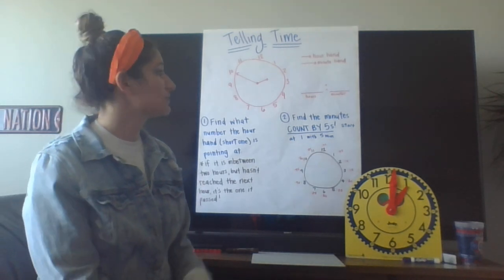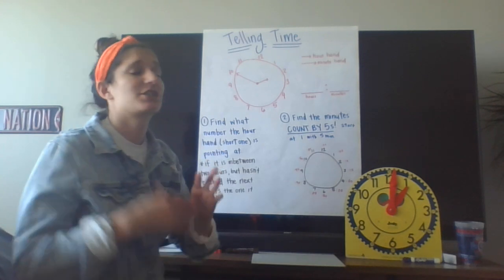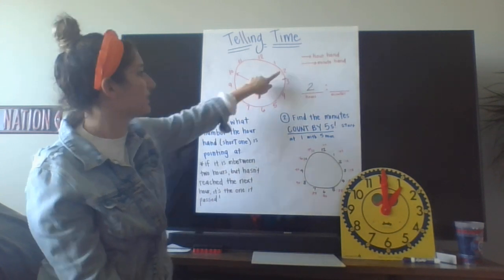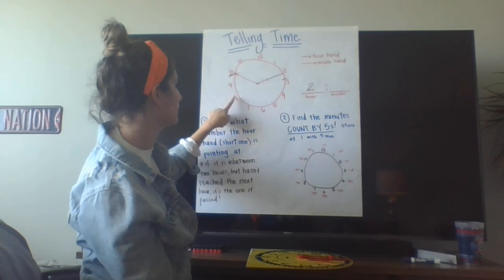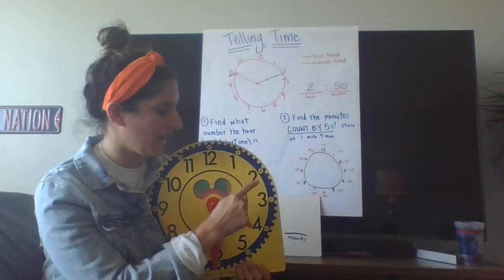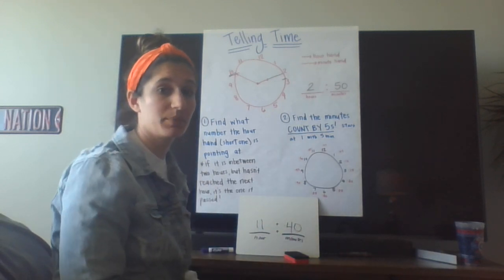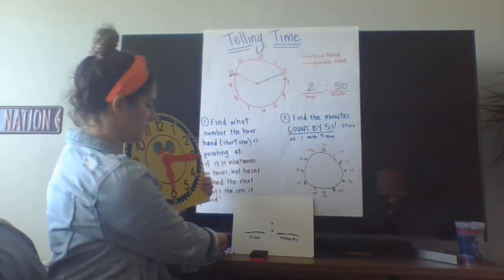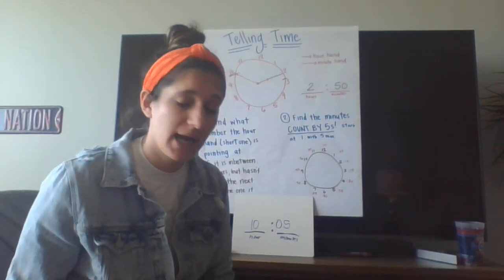Telling time to the 5 minutes